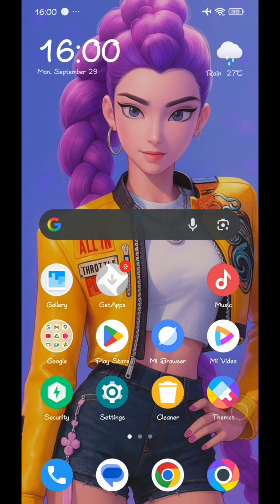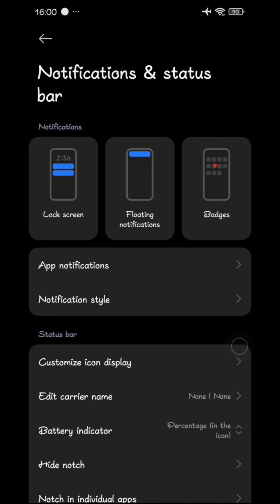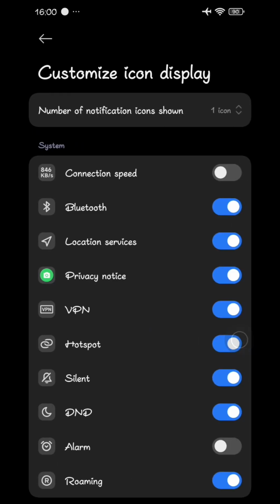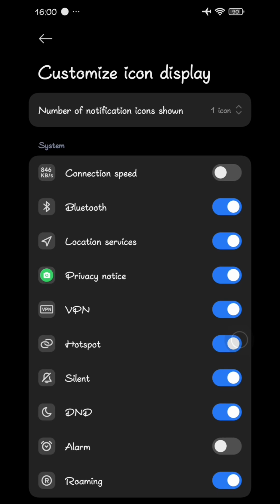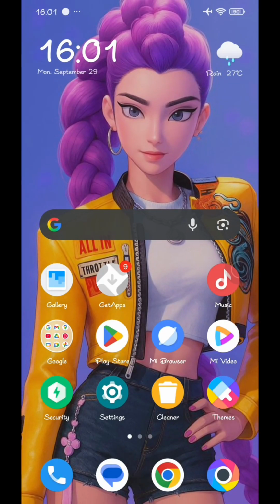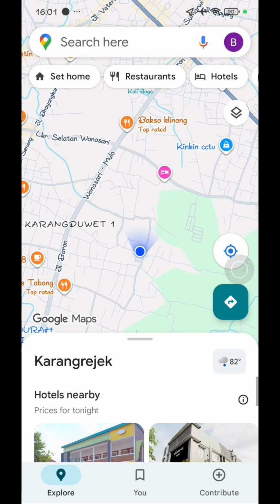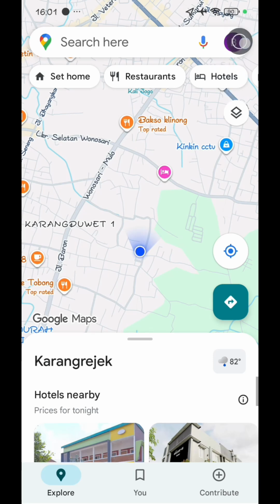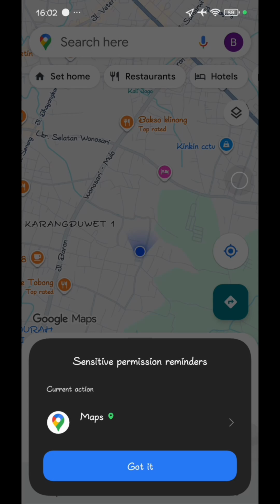Protect Your Privacy Instantly - How to Enable Privacy Notice Icon on Poco X7 Pro Tutorial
Worried about apps secretly using your camera, mic, or location? 🔒 Learn how to enable the privacy notice icon on the Poco X7 Pro and stay in control of your data!
📱 Step-by-step setup in under 5 minutes
👁️ Instantly know when apps access sensitive permissions
🔐 Simple but powerful security feature for peace of mind
⚡ Works right from your settings, no extra apps needed